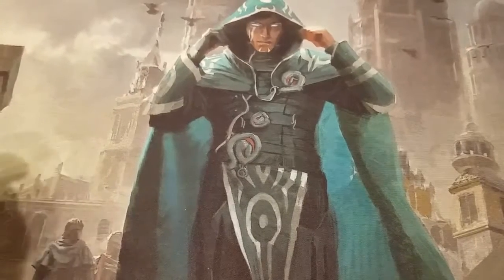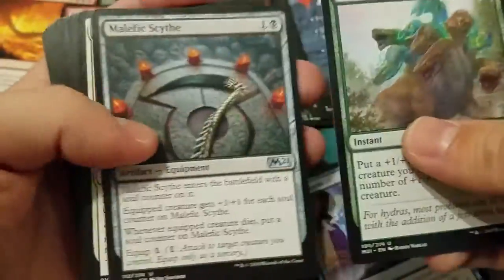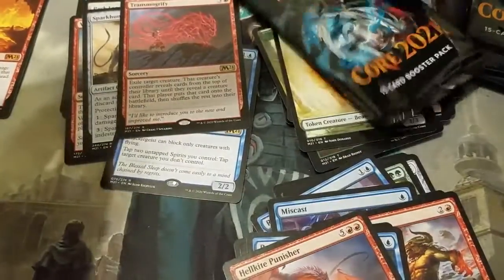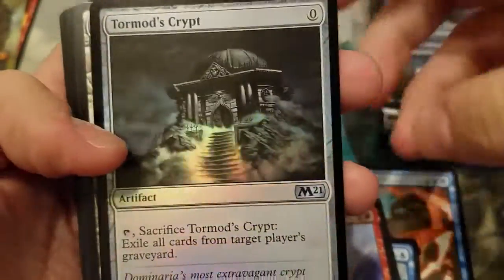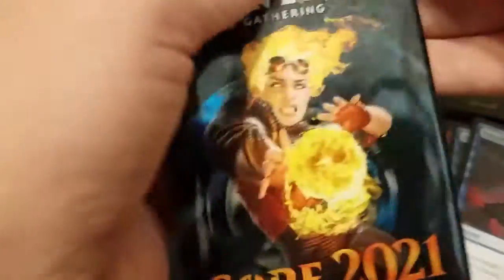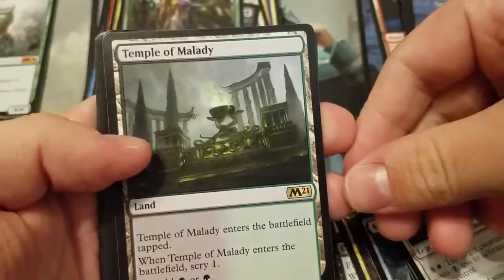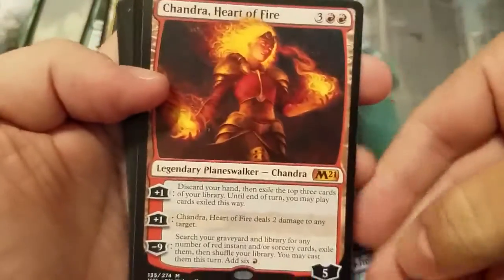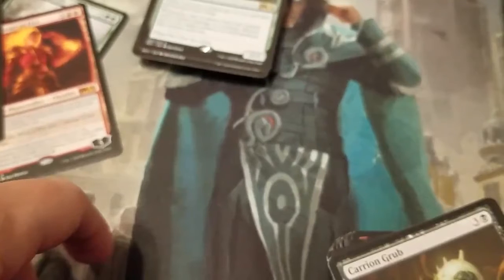Core 2021 Booster Box Opening!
Unedited, unscripted, all me!